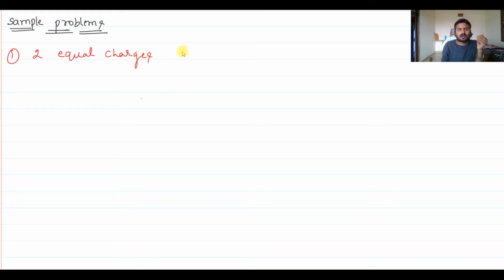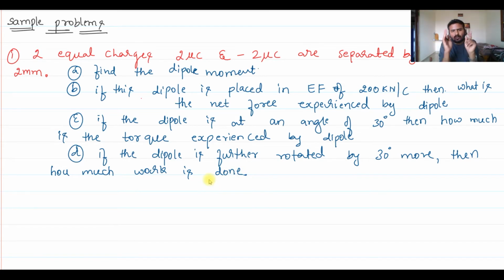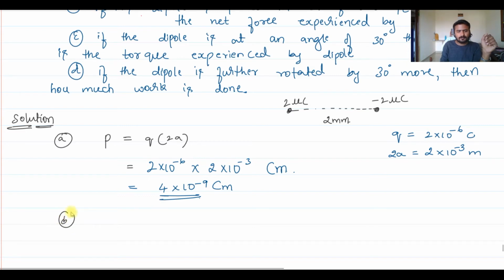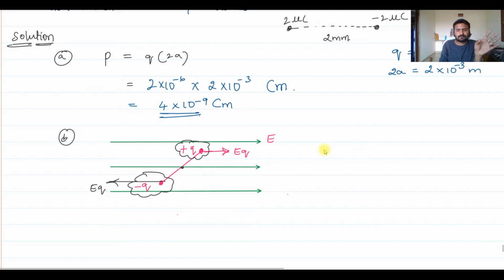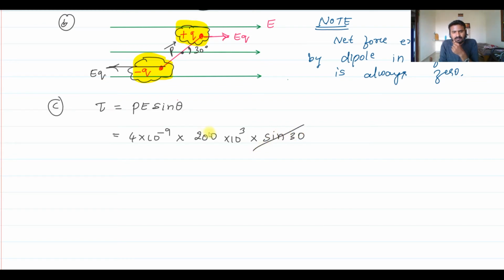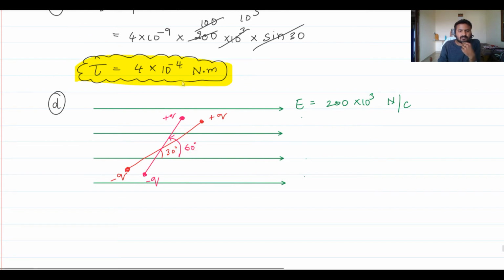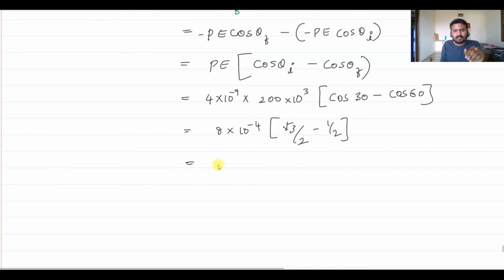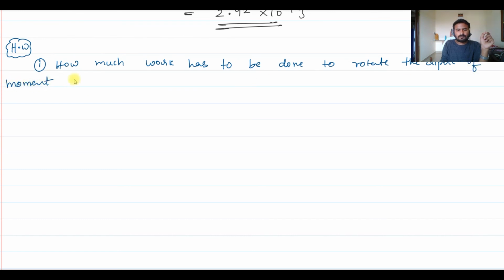Problem on Torque and Potential energy of Dipole/CBSE important question/Electric charge and field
These are must learn concepts.
you may find topic wise lectures here..